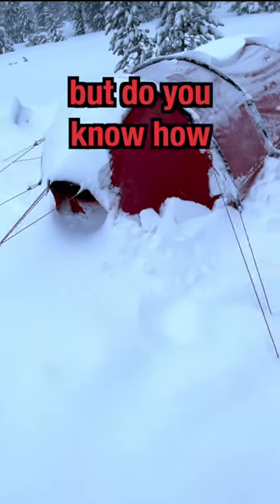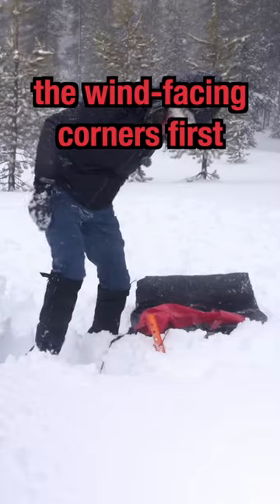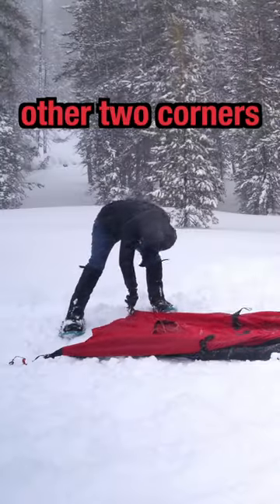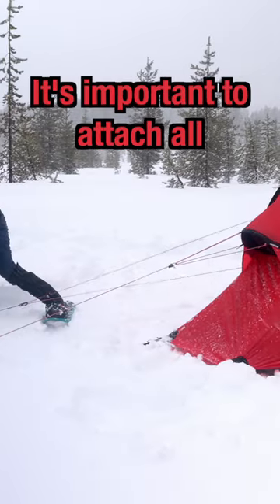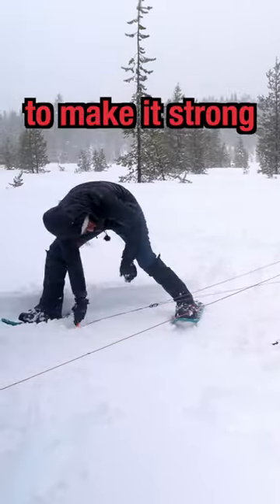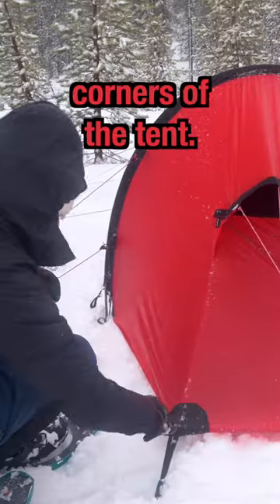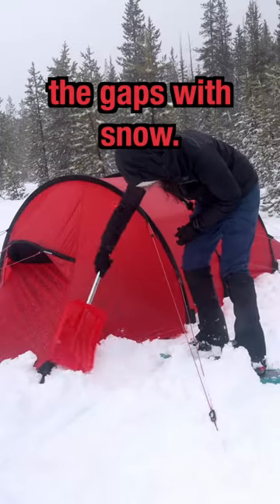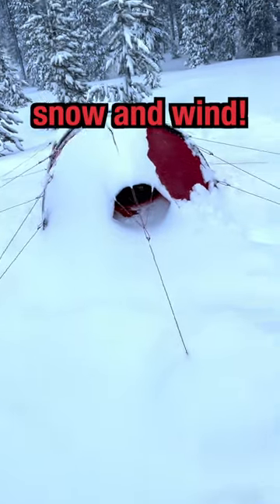How to set up your tent in a snowstorm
I love camping at all times of the year, but it's especially amazing in the winter. But you have to have the right gear and know how to set up your tent safely when the wind blows at 20 mph.